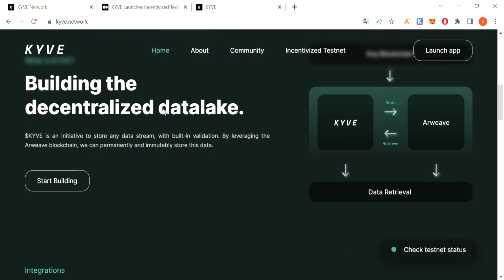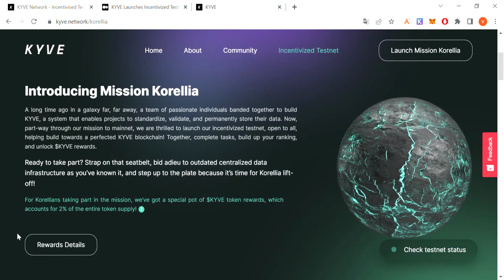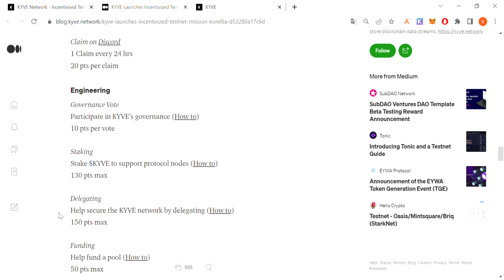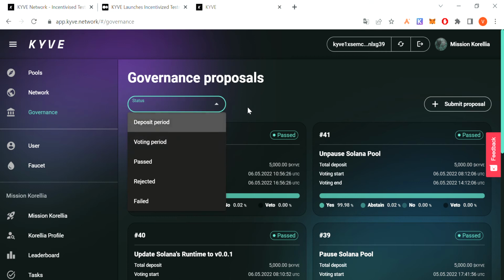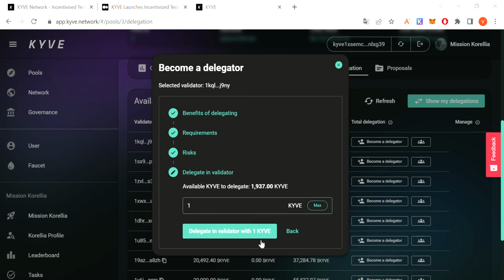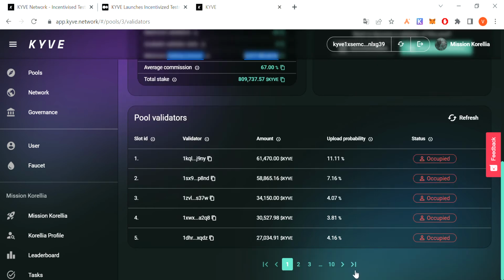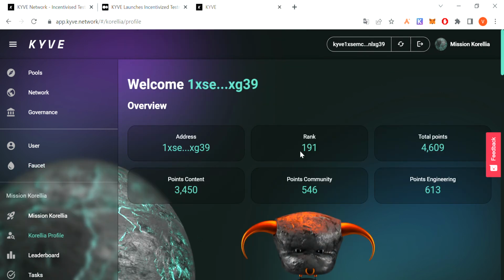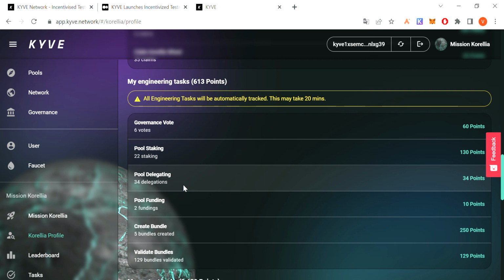KYVE Network - Testnet explained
kyve1xsemctlf74xxljsmk9hwfzfqkua6mlcwnlxg39